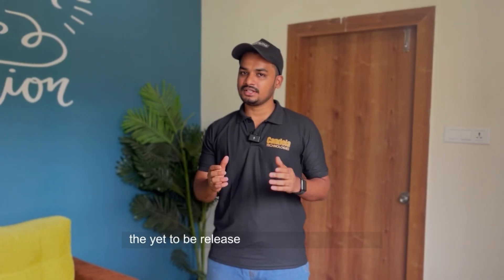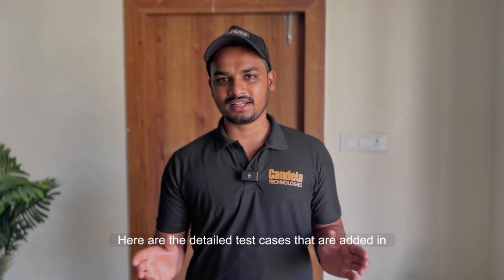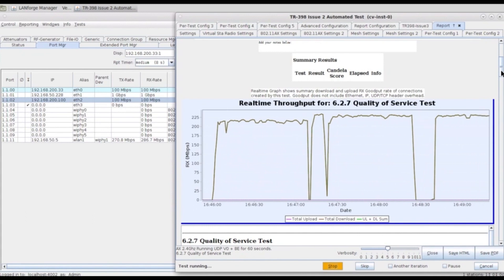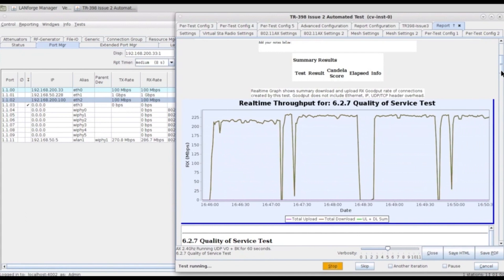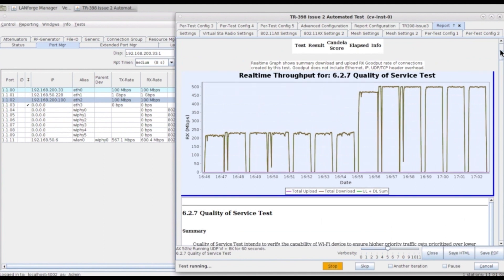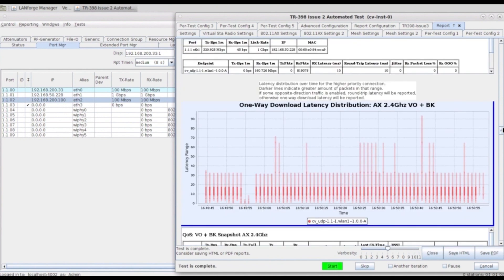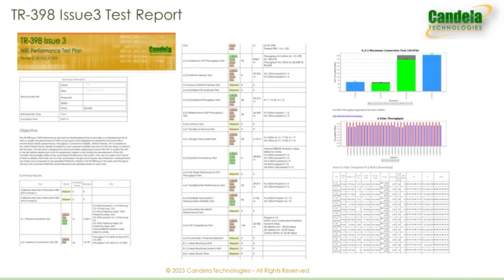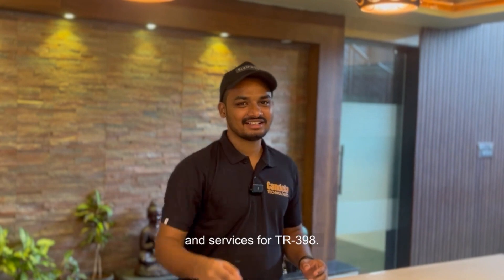Candela TR-398 Issue3 Test Solution Overview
This video shows a short overview of the new test cases that are in consideration to be added to the TR-398 Issue3 test plan. These tests are already available for our customers as a part of our fully automated Candela TR-398 test solution.